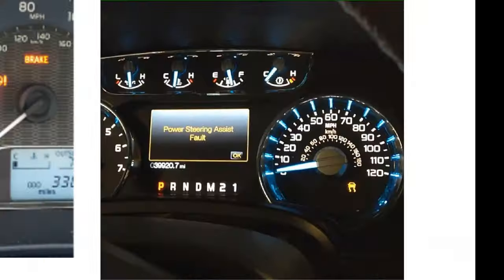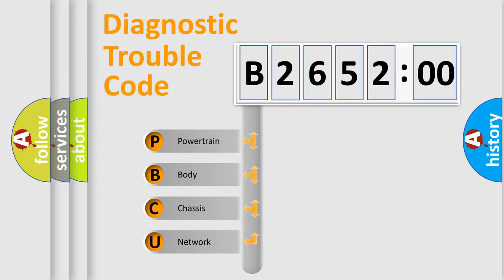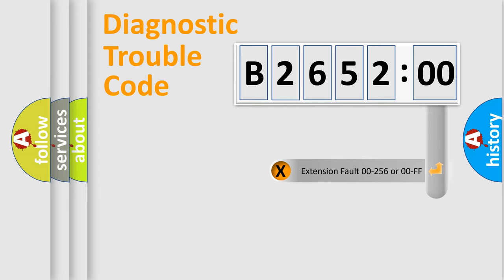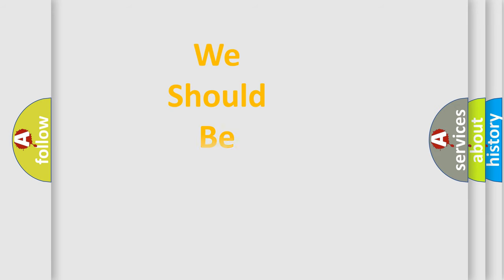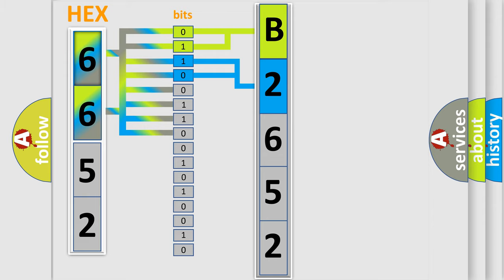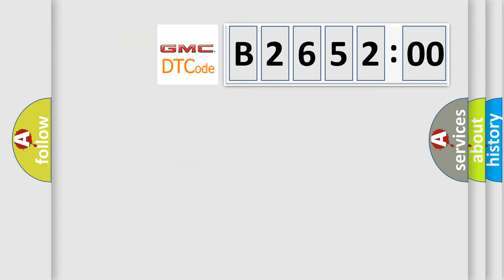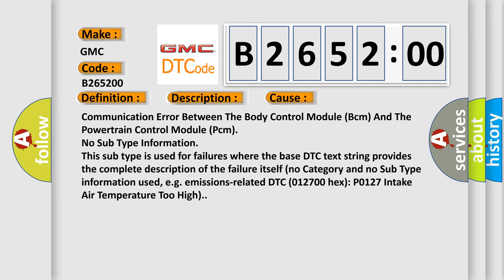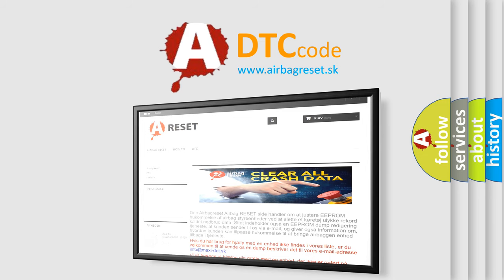DTC GMC B2652-00 Short Explanation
Contents:
0:21 Basic DTC analysis according to OBD2 protocol standard.
1:48 Insight into programming
2:58 A diagnostically understandable description of the Diagnostic Trouble Code
3:05 Basic error definition

Make:
GMC
Code:
B2652 00
Definition:
Body Control Module Signal Invalid
Description:
The communication data sent over the CAN BUS from the Body Control Module (BCM) is missing part of the message, the message is corrupted, or the message is an irrational value.
Cause:
Communication Error Between The Body Control Module (Bcm) And The Powertrain Control Module (Pcm)
Failure Type: